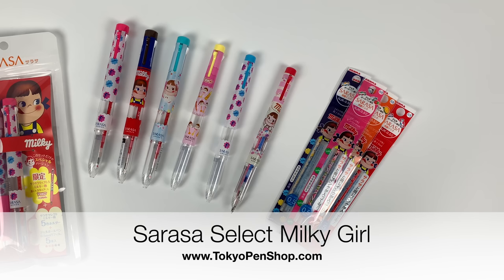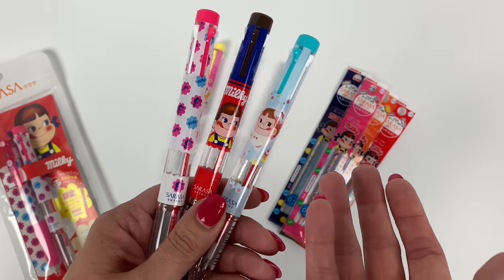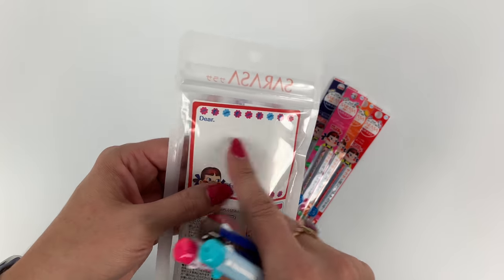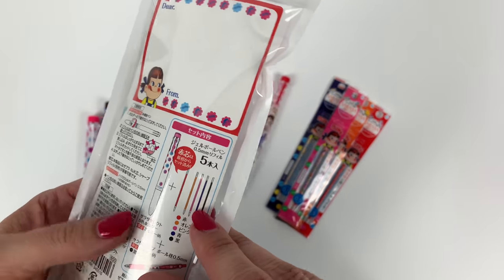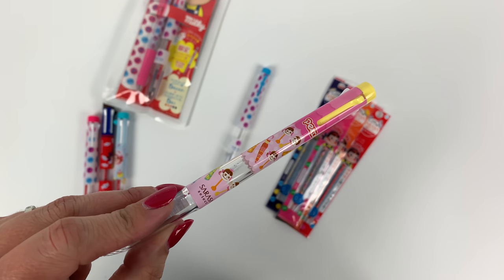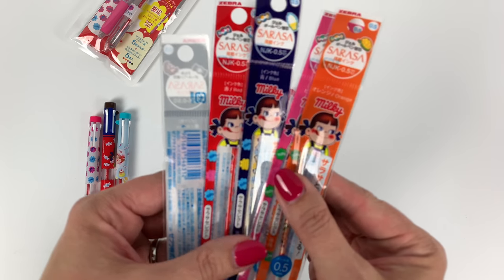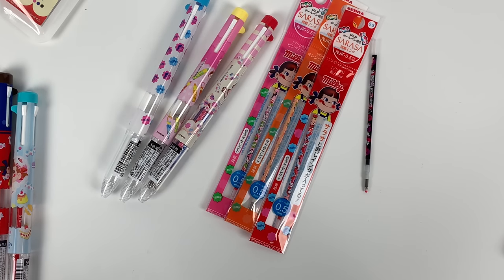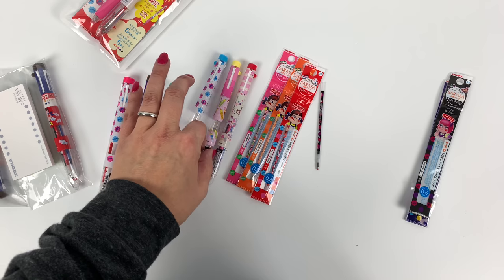Peko-chan (Milky Girl) Sarasa Select Limited Edition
We have been waiting so long for these Peko-chan (Milky Girl) Zebra Sarasa Selects to arrive! These are so cute, and you know how much I love Sarasa Select.  This limited edition includes another fun give-away!

Rules for the give-away:
How:        Post a photo of your handwriting and tag @tokyopengirl on Instagram!
Deadline: You must enter by Nov 1 2018, midnight, PST
What:       Peko-chan 5 color barrel (pre-filled).

OTHER PLACES TO FIND TOKYO PEN SHOP ~~